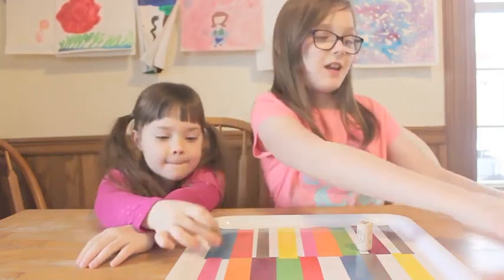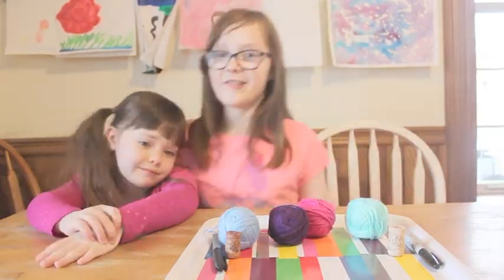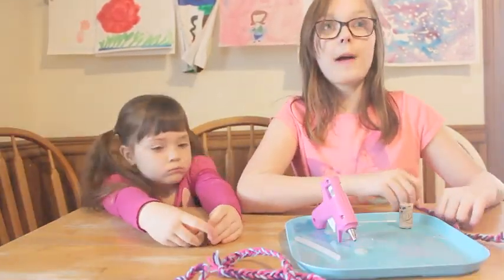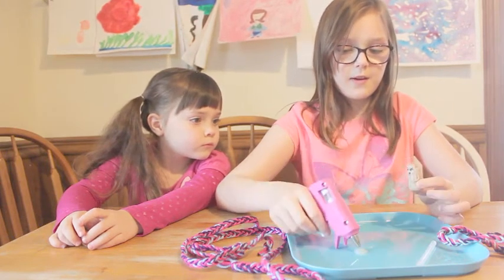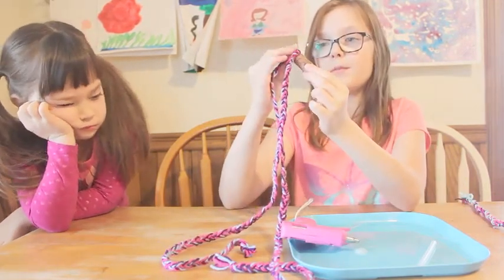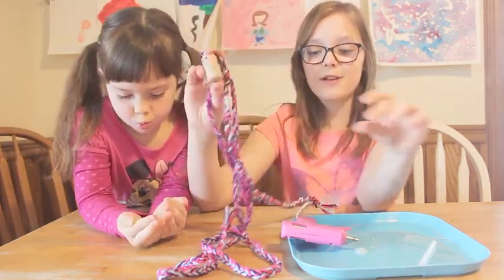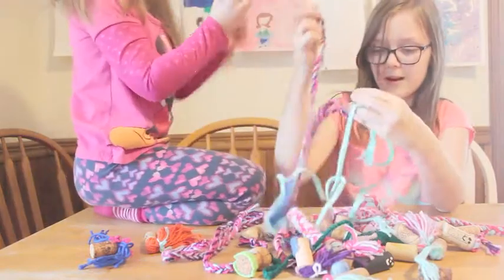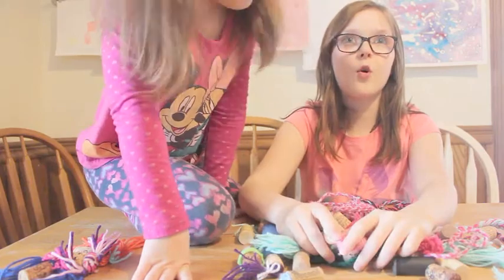How to Make Cork Kids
Learn how to repurpose corks into cork kids with Maeve and Lydia!